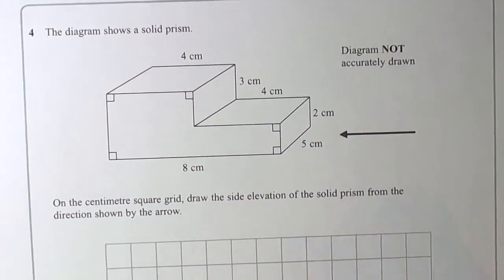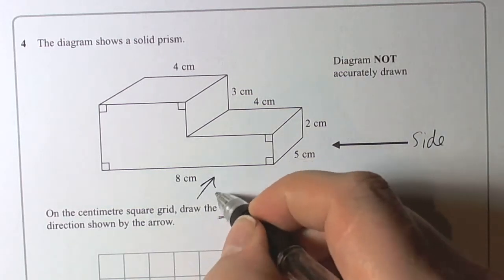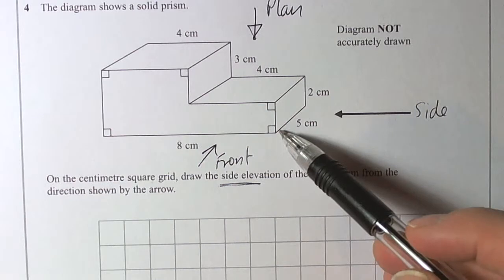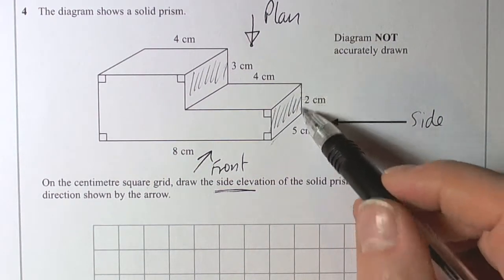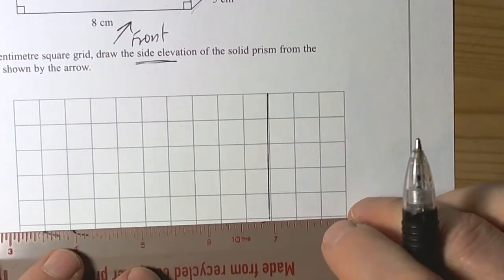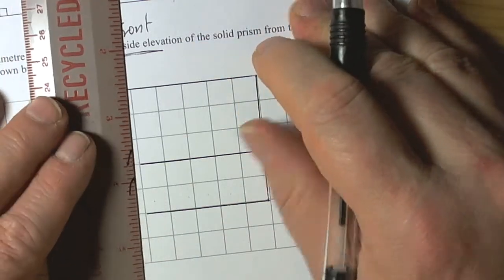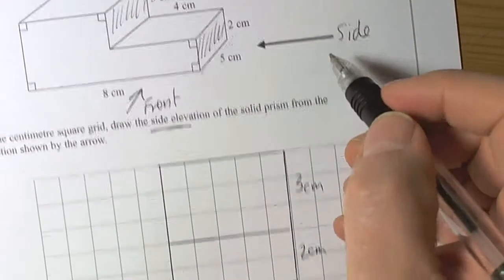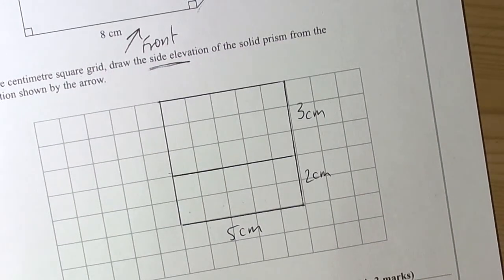Plans and Elevations Nov 2013 Higher Paper 2H Q4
Working with plans and elevations on a square grid.